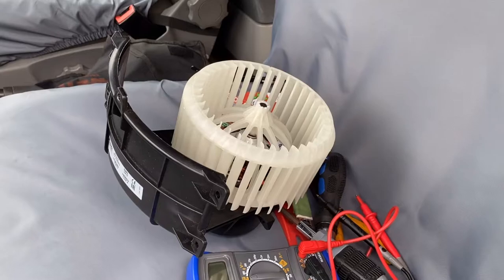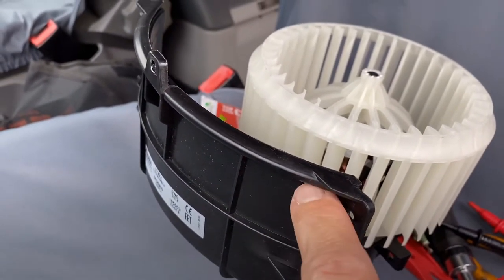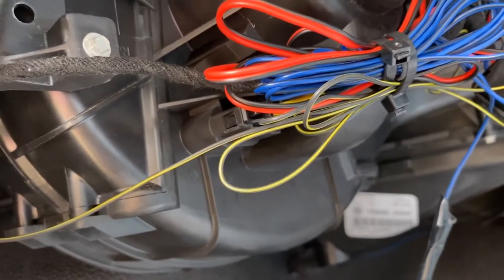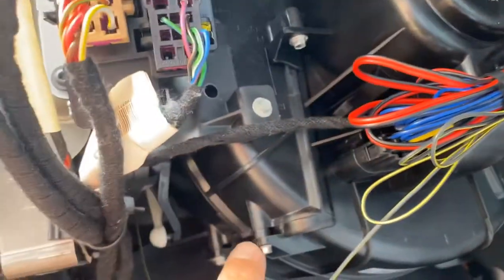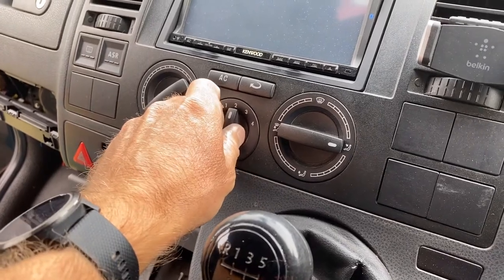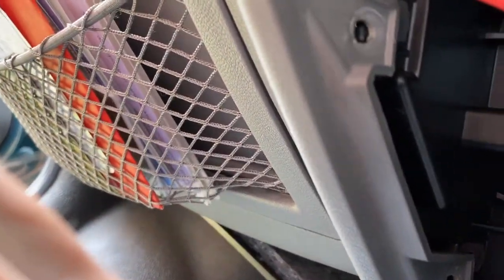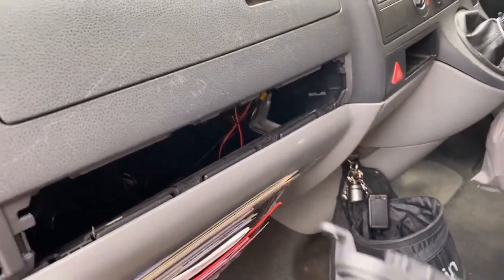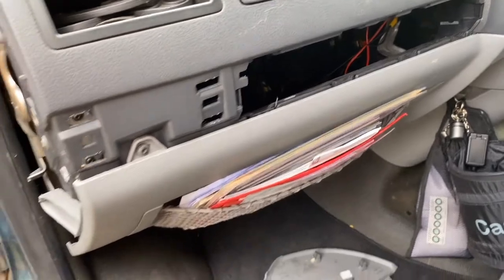How to replace a blower motor in a VW T5 Van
A quick video on how to replace a heater blower motor on a VW T5 Van